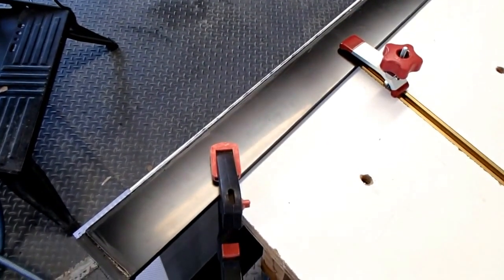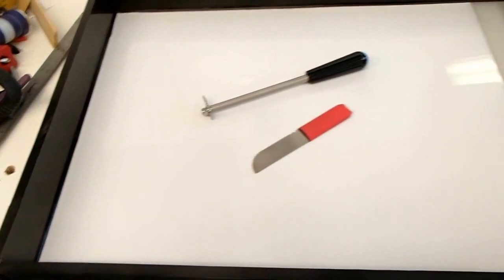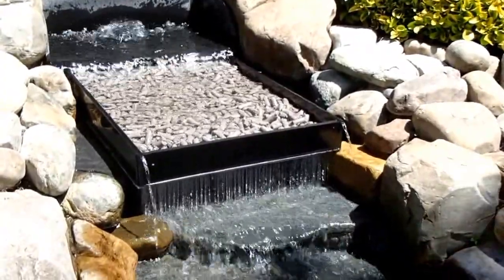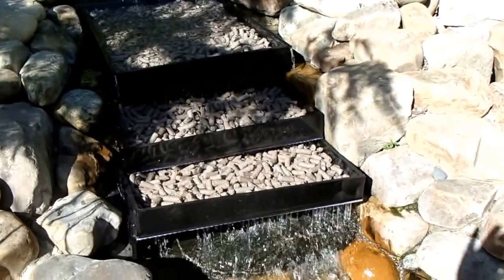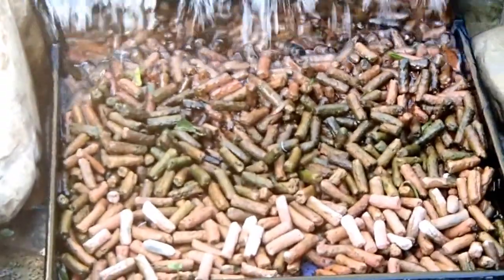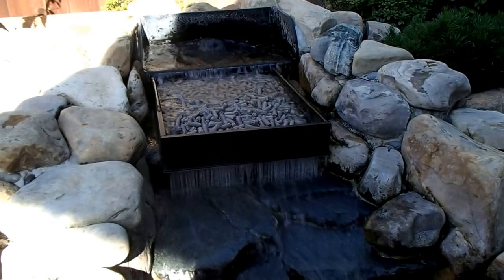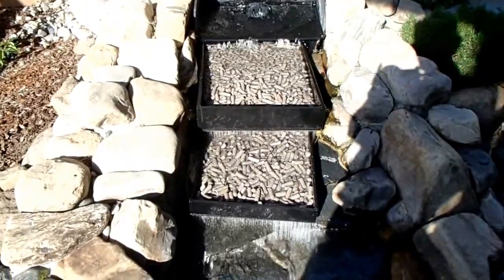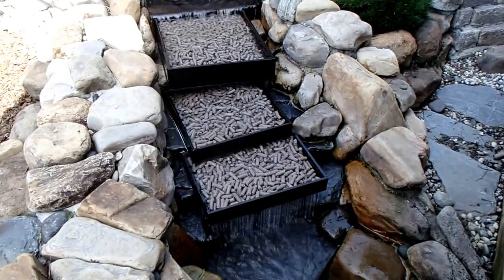Water Fall Box Filters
After running a prototype for over a year, we' ve installed a set of WaterFall Boxes in the falls at Koten-En. We hope this additional filtration we reduce nitrates which are currently running about 80 ppm.